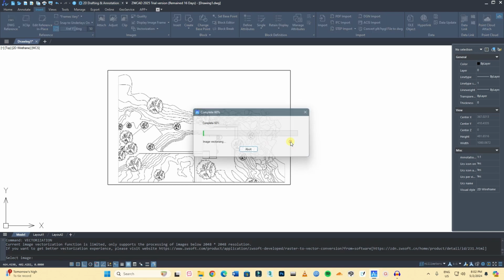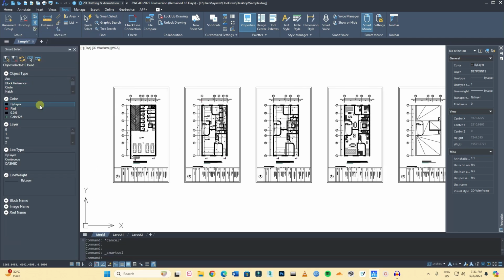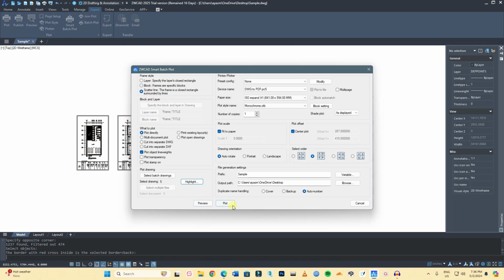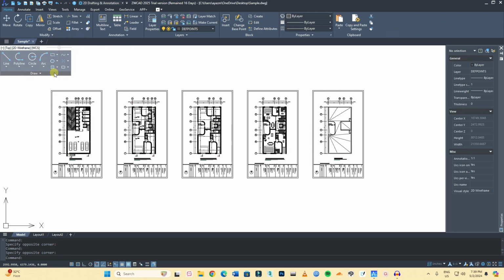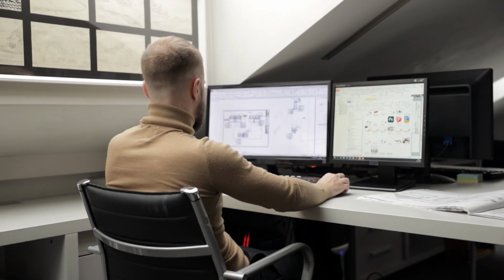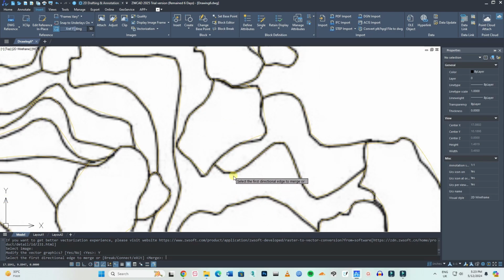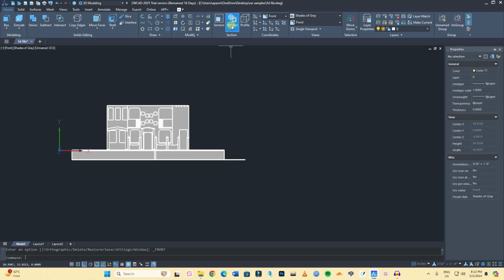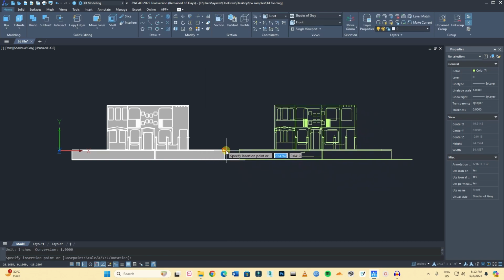I Tested ZWCAD 2025 | The Best CAD for Architects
ZWCAD 2025 is The Best CAD for Architects and architectural workflow